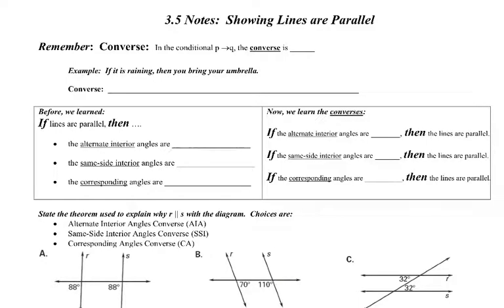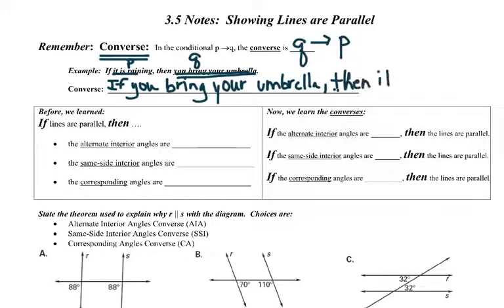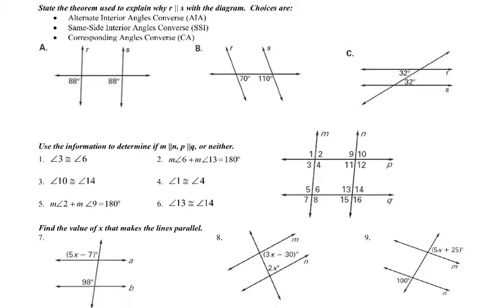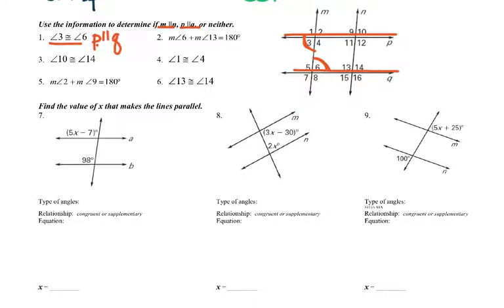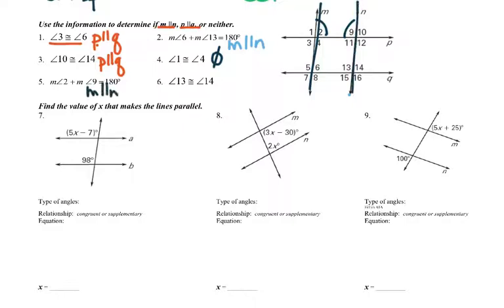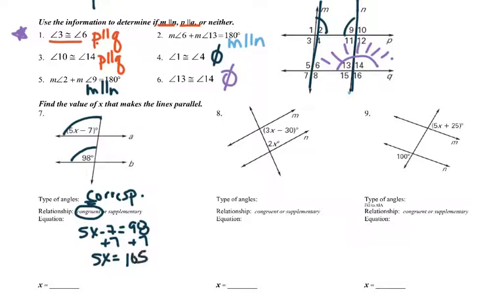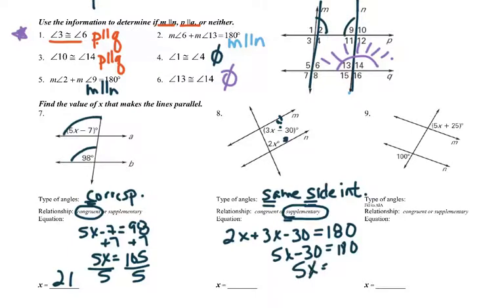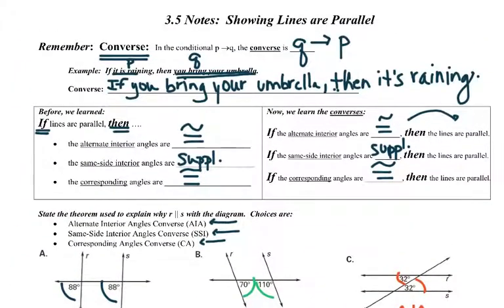3.5 notes Showing Lines are Parallel